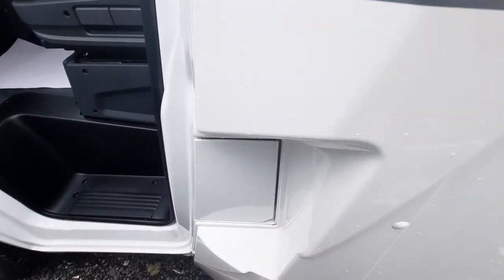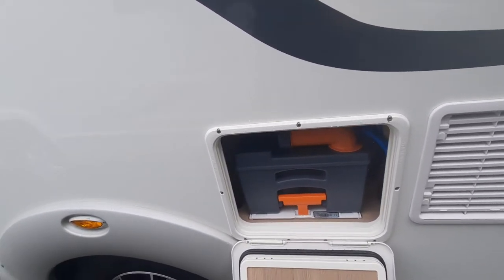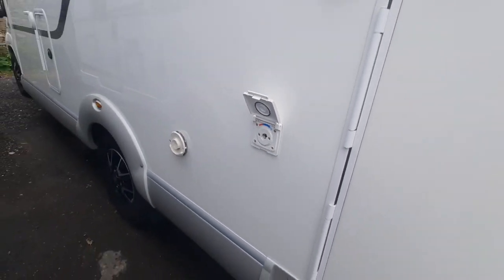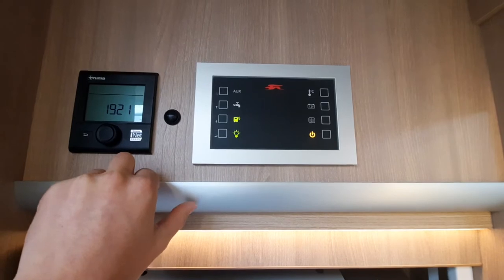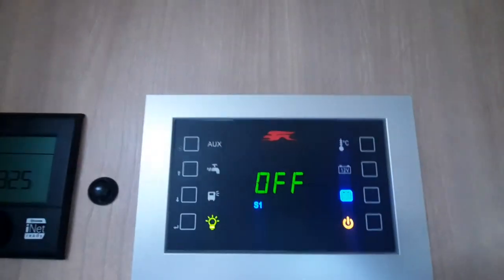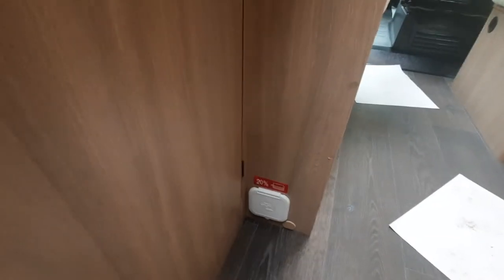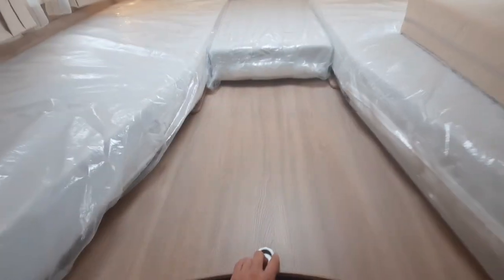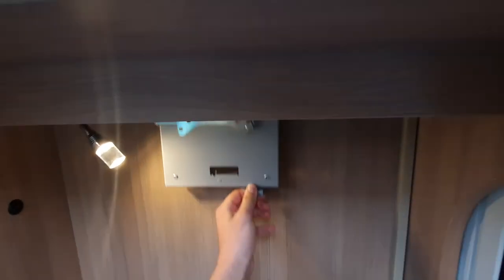Laika Ecovip 409